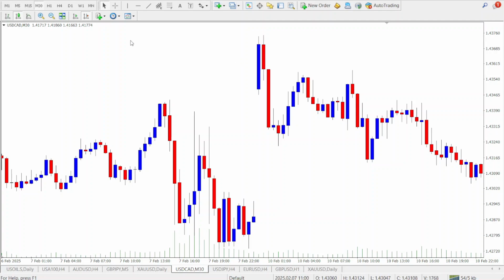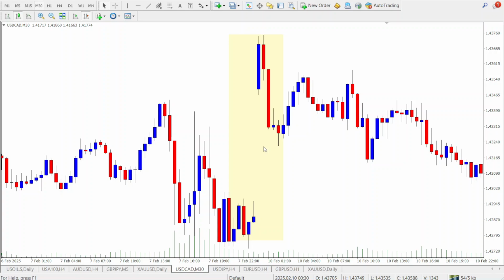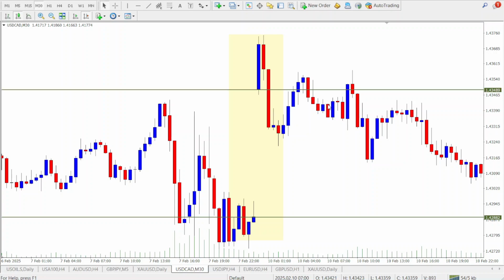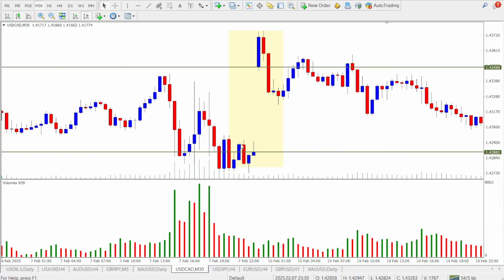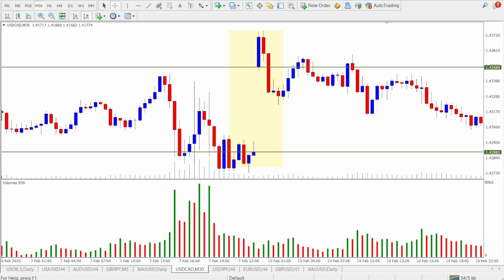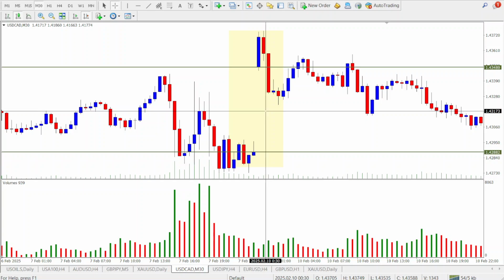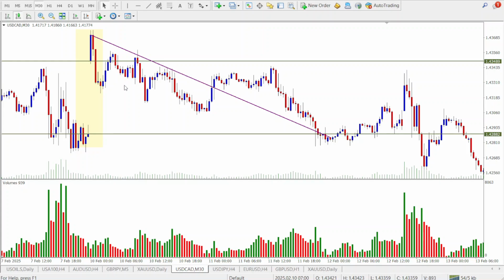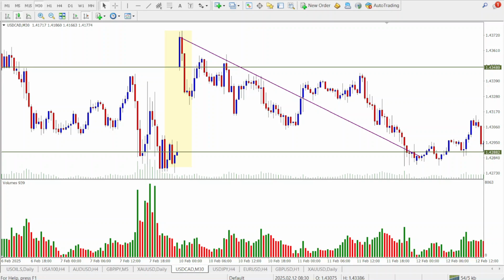How to Trade Liquidity Gaps with Liquidity Levels Indicator for MT4 & MT5 – Spot Market Imbalances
🔍 What are liquidity gaps, and why are they so important in forex trading? A liquidity gap occurs when there is a sudden break in price action due to a lack of orders or market participants, creating a space between price levels. These gaps can present powerful opportunities for traders if they know how to identify and trade them effectively.

In this video, you will learn:
✔ What liquidity gaps are and why they happen
✔ How to spot liquidity gaps on your charts
✔ How to use liquidity gaps to enter and exit trades
✔ The best strategies to trade with liquidity gaps in mind

🔑 Understanding liquidity gaps can give you an edge in your forex trading strategy. When you know where liquidity is lacking, you can spot potential trade opportunities and trade with more confidence.